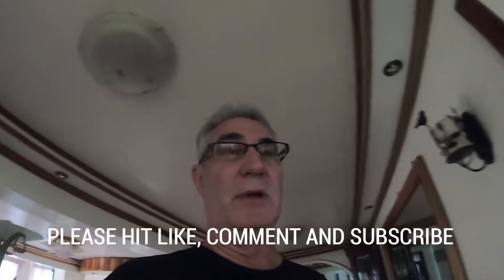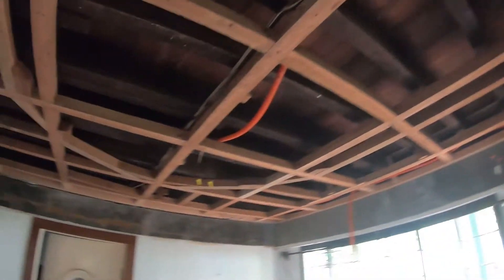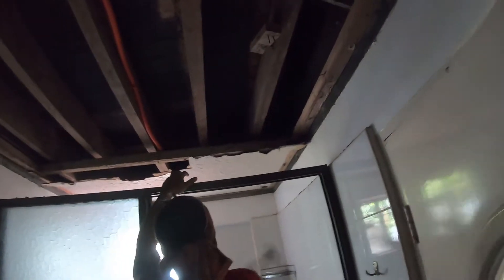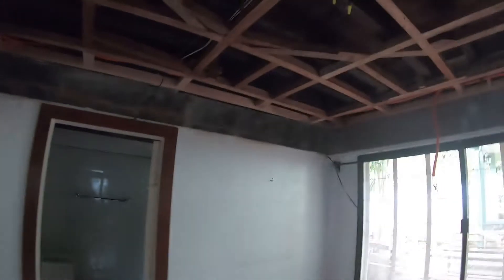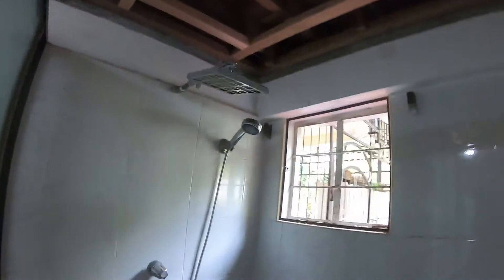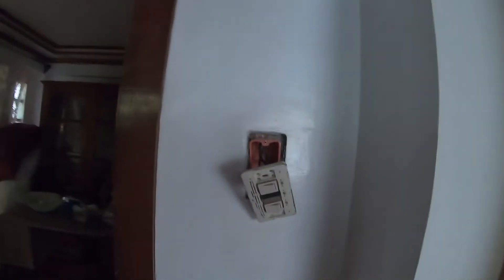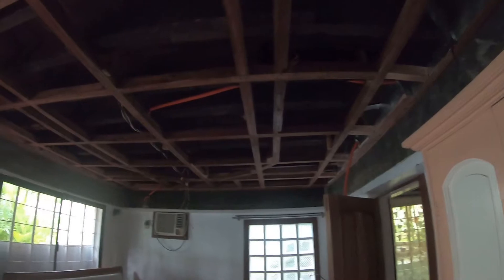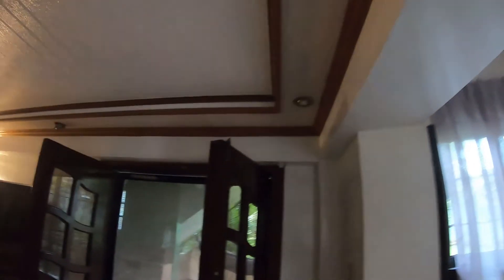Ceiling Remodeling of Master Bedroom Down Stairs (Build Day 2)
Termite prevention is done in the Bedroom so they can start boxing in the ceiling.